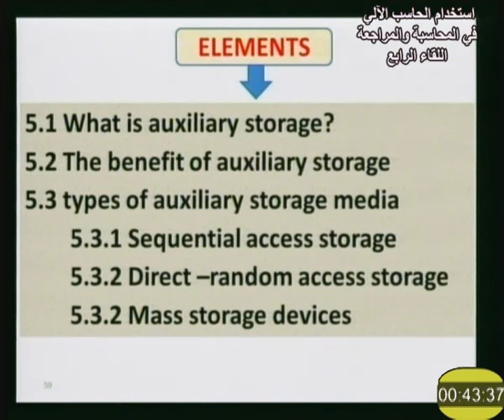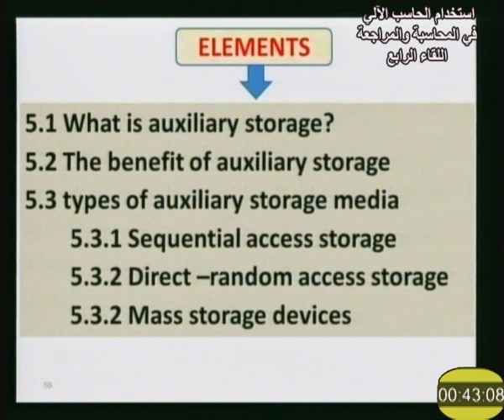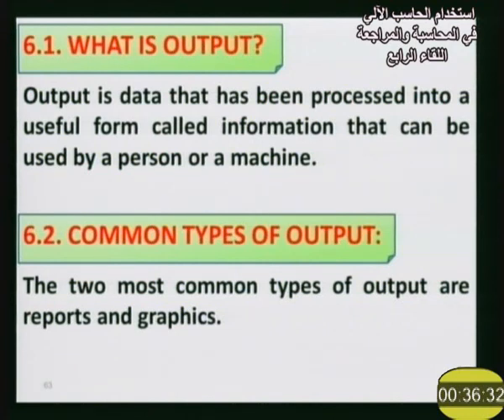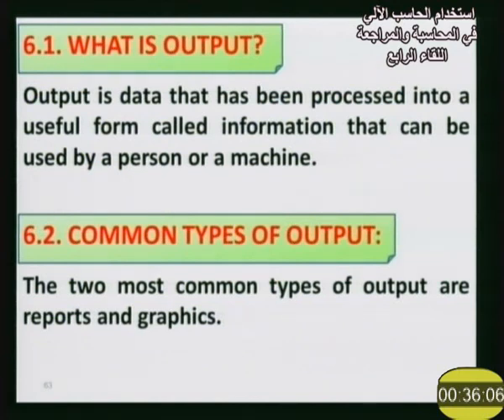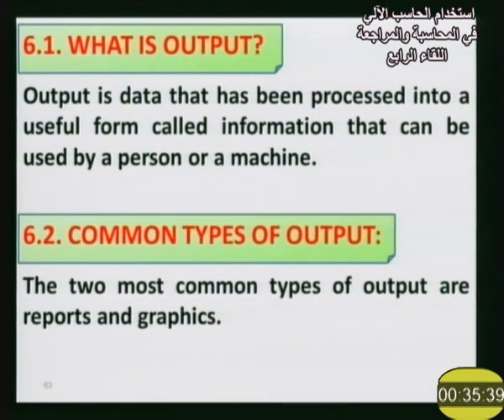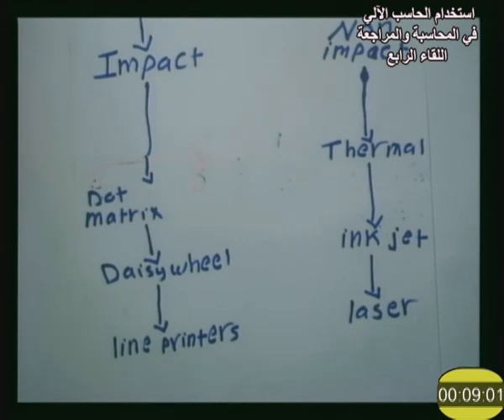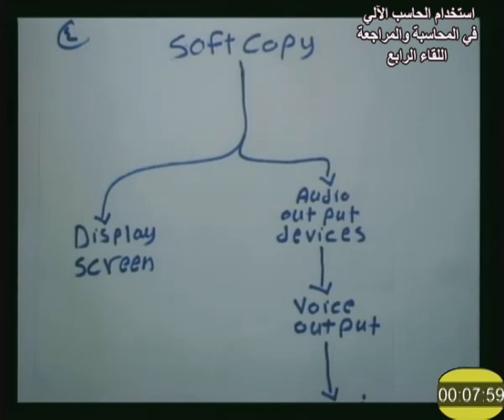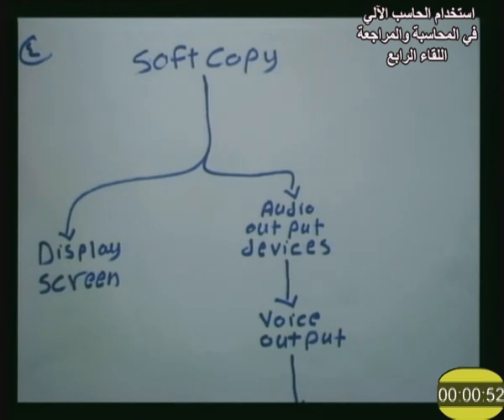استخدام الحاسب الآلي في المحاسبة والمراجعة اللقاء 4 د مجدي نصار 338 344 348 تجارة التعليم المفتوح